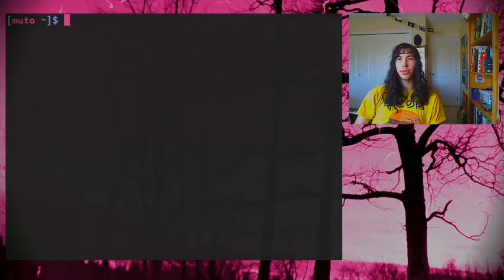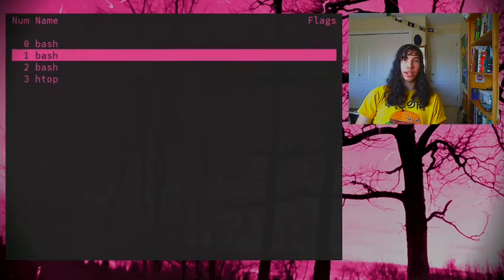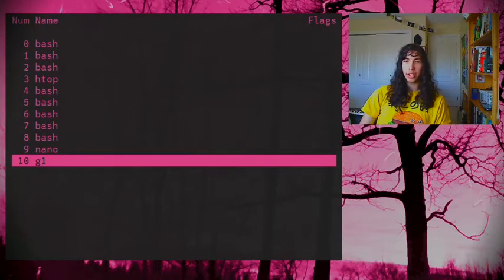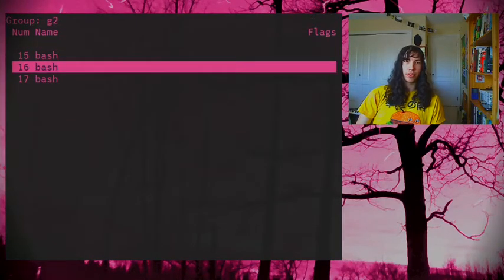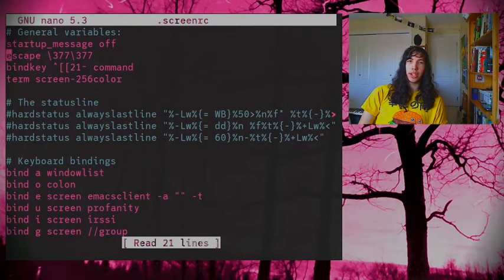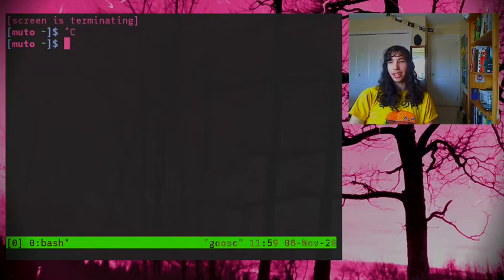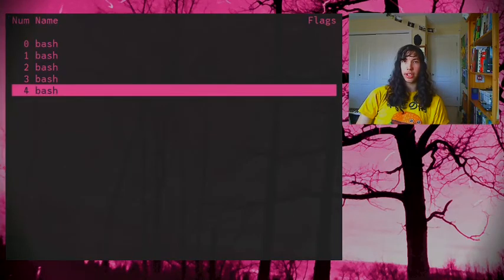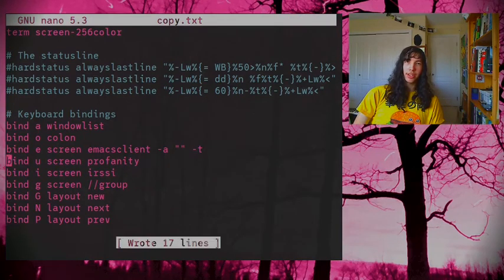Say NO to Graphics with SCREEN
Just a video of me using GNU Screen for a few minutes.

The title is a joke, you don't need to write an essay in the comments about why graphics are good.

Sorry about the weird video effects. I was trying too many things in Kdenlive before uploading. Might be a bit saturated.